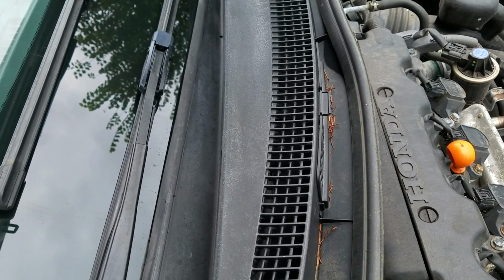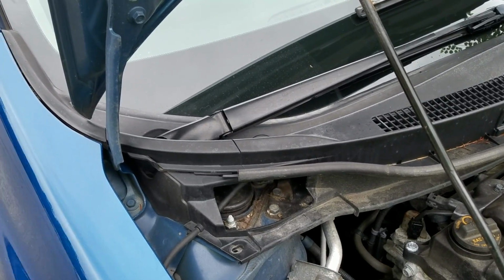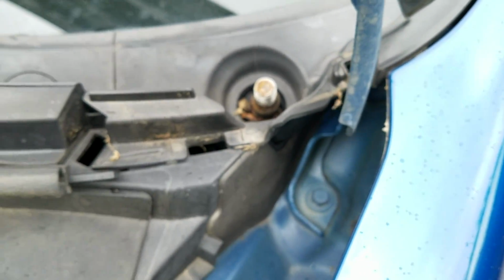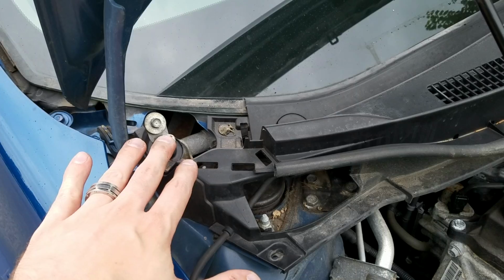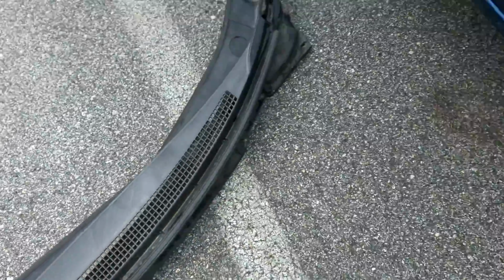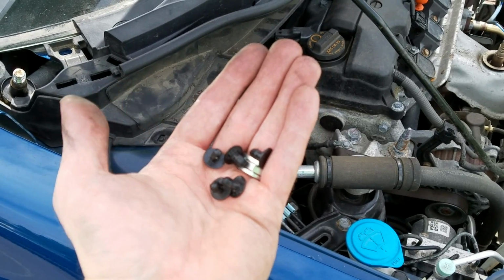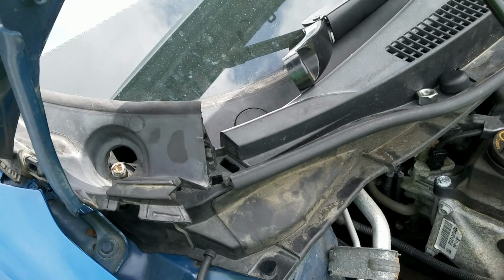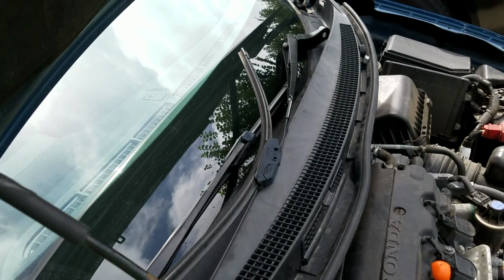Replacing Civic Cowl...I messed up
In this video I replace the front plastic cowl on the 2013 Honda Civic. Also see how to remove the windshield wipers. You also get to see the aftermath of my screw up, aka the reason I am replacing this.

Here is a new one from Amazon

Keywords: how to remove replace fix 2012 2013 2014 honda civic front cowl windshield plastic water rain wipers clips screws step by step guide easy